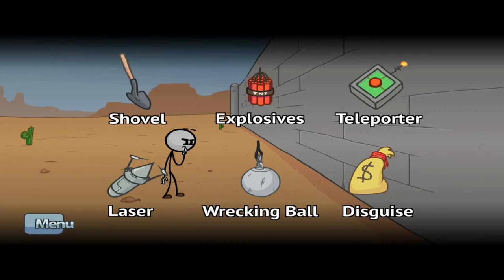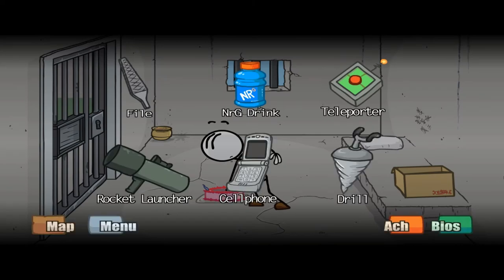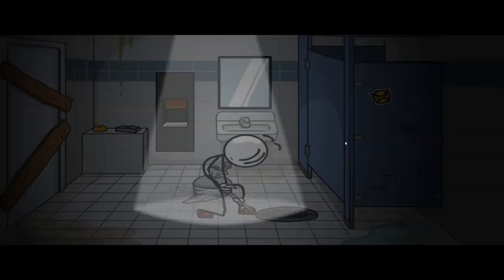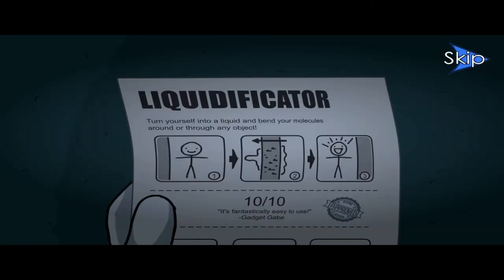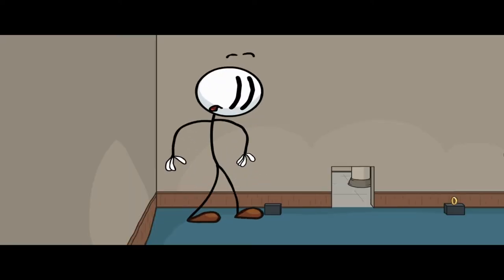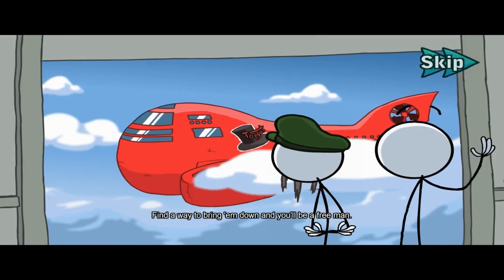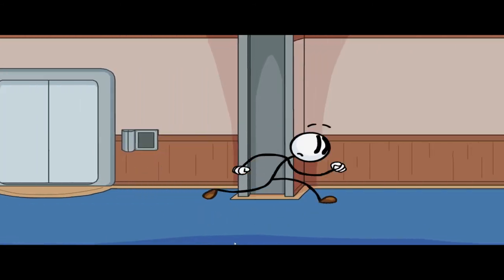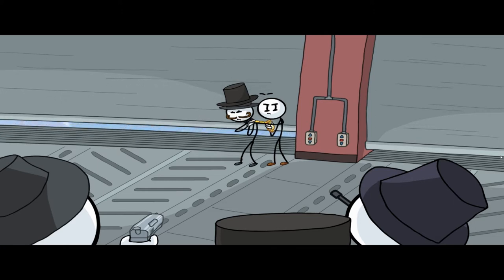Henry Stickmin's Adventures - Part 1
Hello students!  Today we will practice English with a fun adventure story game.  Pay attention to the story and we'll choose what Henry should do during his adventure!